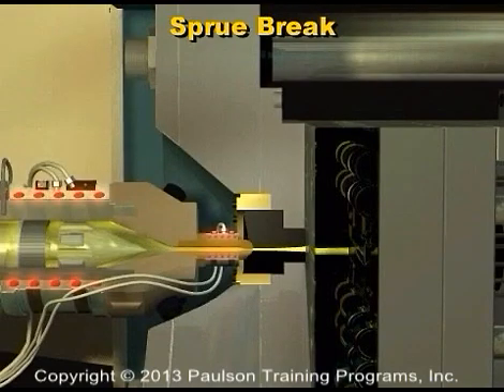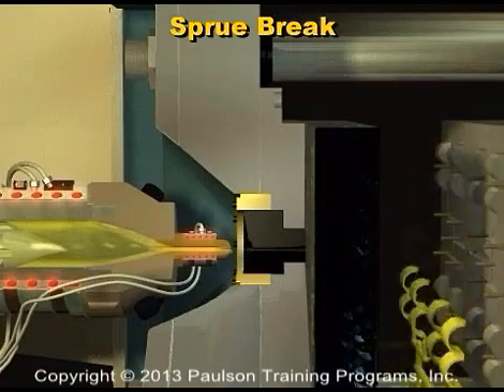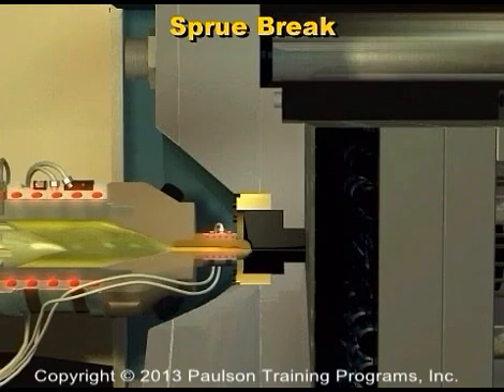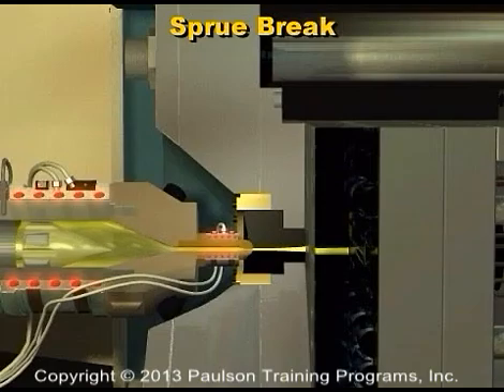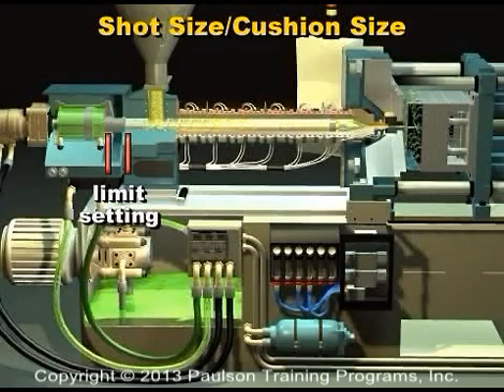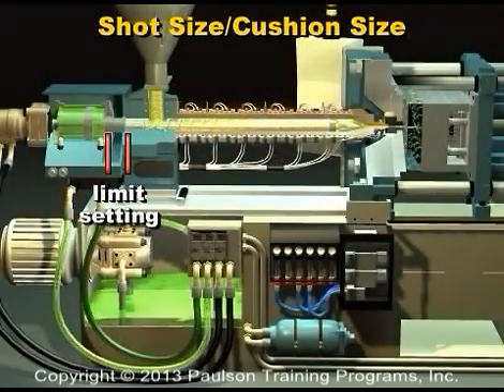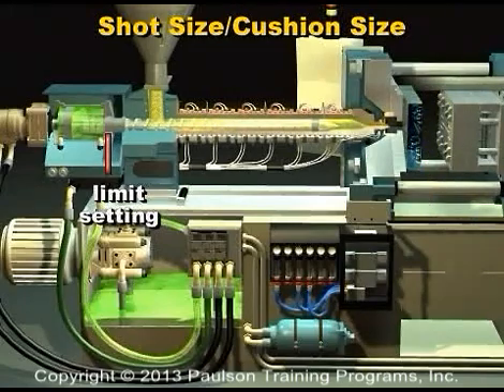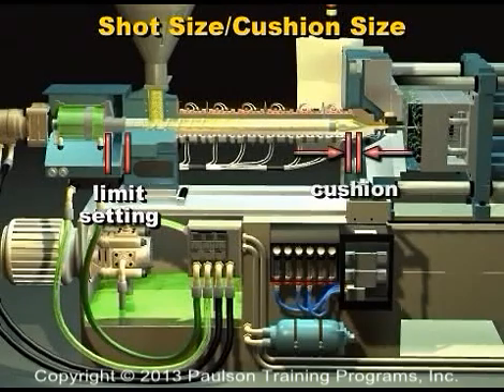Injection Molding Machine Operating Controls - Part 2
This is an excerpt from Paulson's Practical Injection Molding Basic Module training program. This lesson is titled Injection Molding Machine Operating Controls - Part 2.

Train production personnel, supervisors and managers to understand the molding process at their appropriate "need to know" level. Your new process-capable production team will:

Exercise greater control over the injection molding process and reduce rejects and scrap
Improve part quality, Increase productivity, Step "inside" the mold to visualize the process as graphic animation reveals the machine and plastic behavior during the molding process.

Learn the "what", "why" and "how" of injection molding technology.

Module 1
Lesson 1: Inside the Molding Machine
Lesson 2: Inside the Mold
Lesson 3: The Nature of Plastics
Lesson 4: Injection Molding Machine Operating Controls -- Part 1
Lesson 5: Injection Molding Machine Operating Controls -- Part 2

Module 2 --   SkillBuilder Lab Lessons for Injection Molding Basic Module
Lesson 1: Understanding the Injection Molding Process
Lesson 2: Setting Machine Controls
Lesson 3: Understanding Fill Rate Controls
Lesson 4: The Effects of Back Pressure
Lesson 5: Setting the Injection Limit Timer
Lesson 6: The Maximum Injection Pressure Settings
Lesson 7: Setting the Holding Timer
Lesson 8: Setting the Holding Pressure
Lesson 9: Mold Closed Time and Mold Open Time vs Melt Temperature
Lesson 10: The Effects of Barrel Zone Temperatures on the Melt Temperature
Lesson 11: Some Effects of the Mold Temperature
Lesson 12: The Effects of Screw RPM
Lesson 13: The Effect of the Screw Back Position
Lesson 14: Effects of Clamp Force
Lesson 15: Achieving and Controlling the Melt Temperature